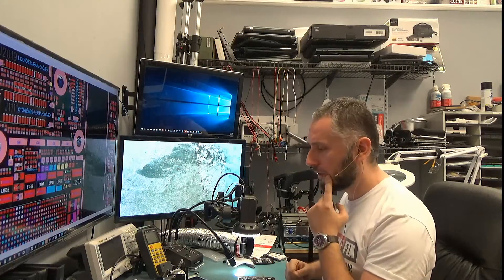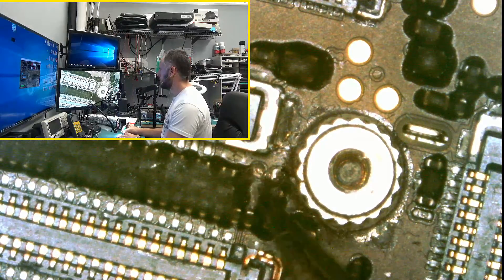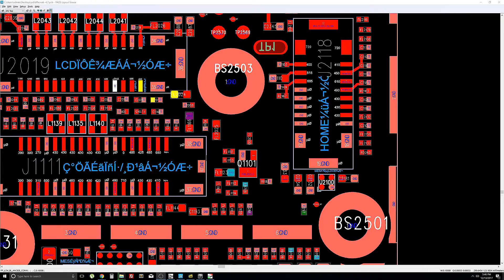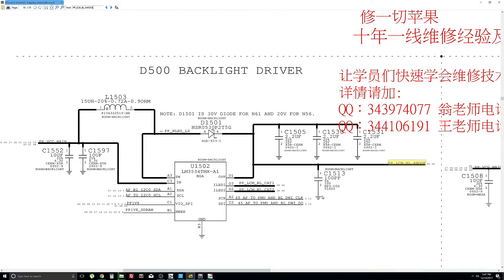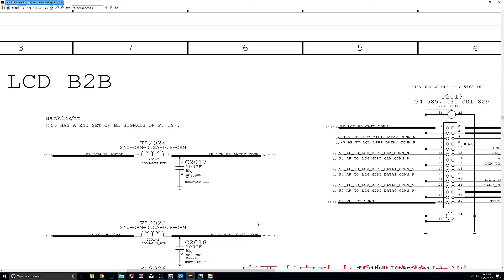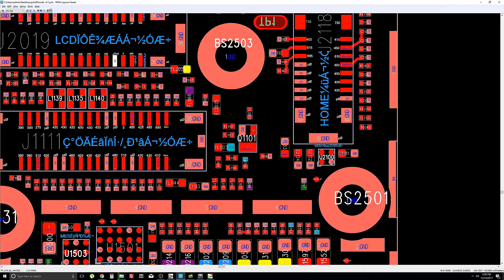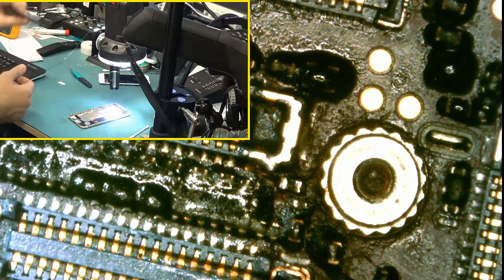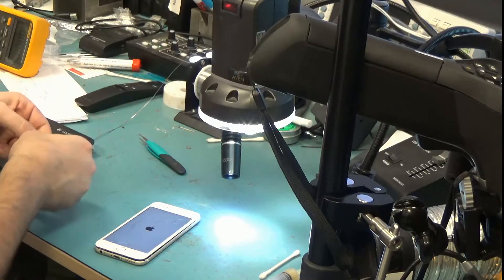iPhone 6 No backlight - circuit diagnostic and repair.